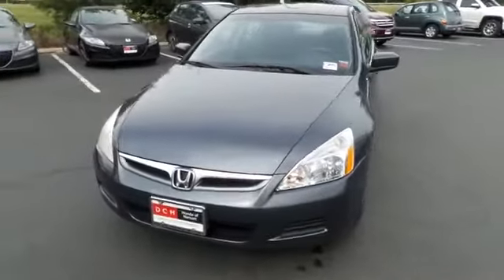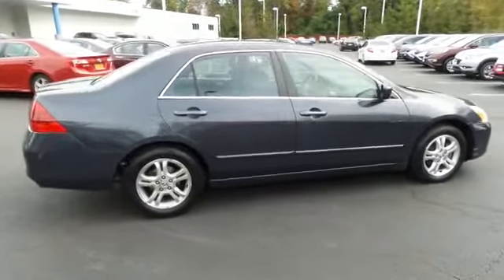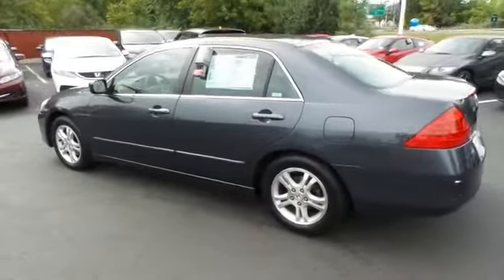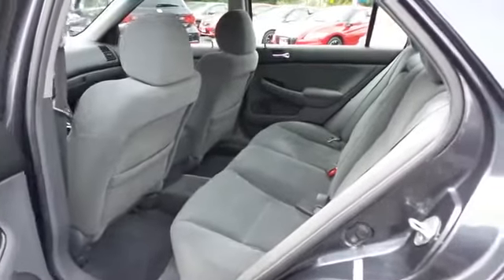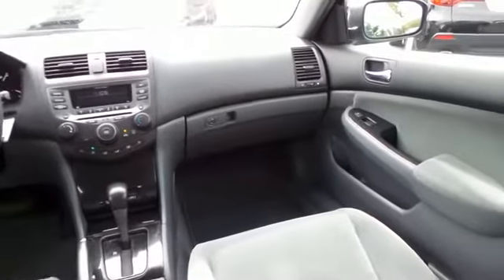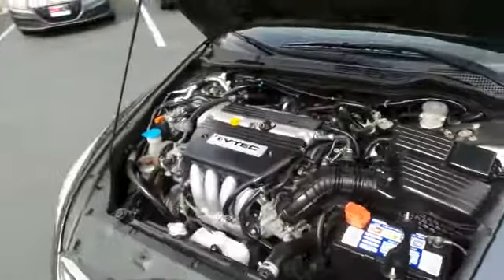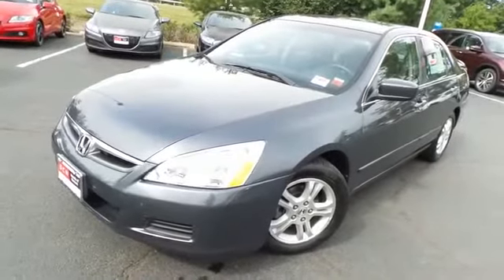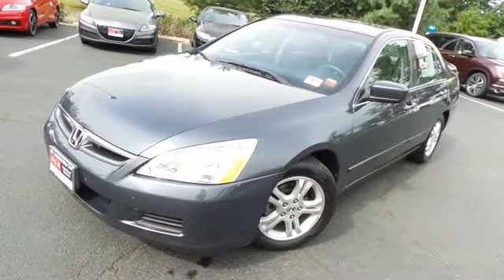2006 Honda Accord Sdn HNP151A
2006 HONDA ACCORD SDN Nanuet, NY
Stock# HNP151A

* * * * * DCH QUALITY ASSURED * * * * * ONE OWNER, KEYLESS ENTRY, 34 MPG Highway, ALLOY WHEELS! VALUE PRICED, we specialize in obtaining financing for customers who have low credit scores, no credit, bad credit, recent bankruptcy and repossessions. CARFAX REPORT SHOWS 1 OWNERS and SERVICE RECORDS. This vehicle comes with a 125-point Inspection and Quality Guarantee, 90-Day/Unlimited Mileage $0-Deductible Platinum Warranty, CARFAX